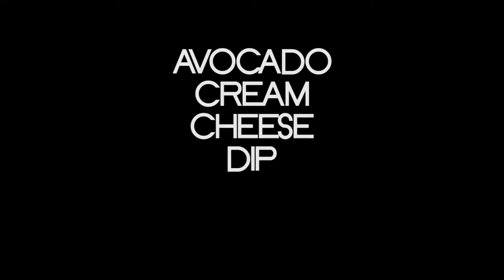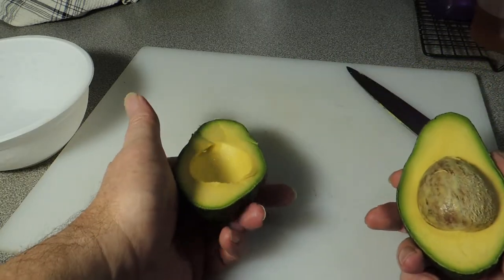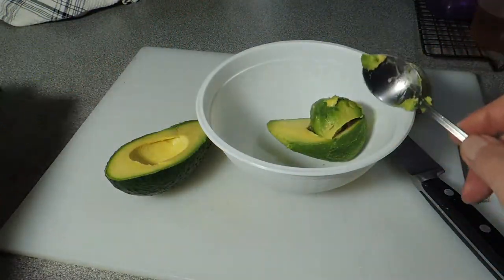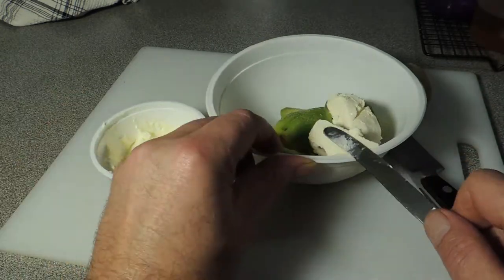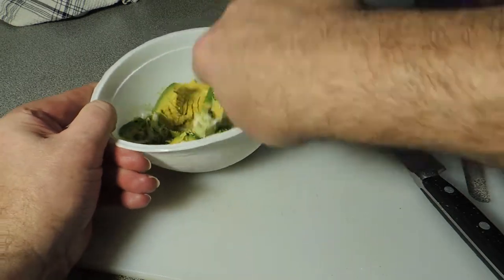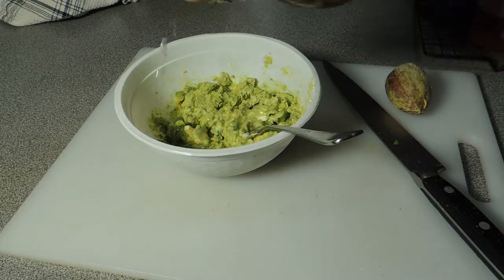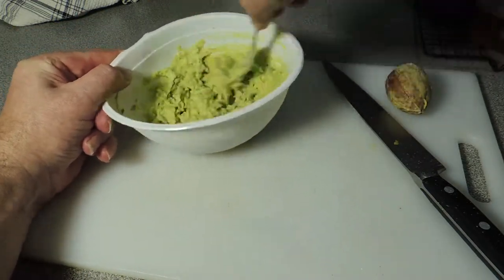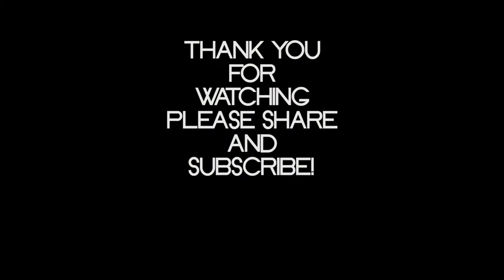Best Avocado and Cream Cheese Dip / Guacamole Recipe - Cook with K.P SE02 EP10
This video shows you How To make a great Avocado Cream Cheese Dip that is perfect for a lazy day in front of the TV, a summers BBQ or a Party. A great side dish to share with friends!